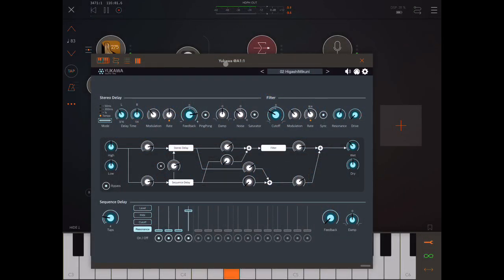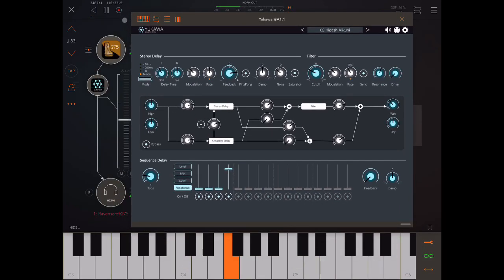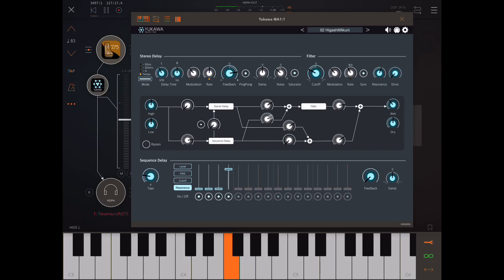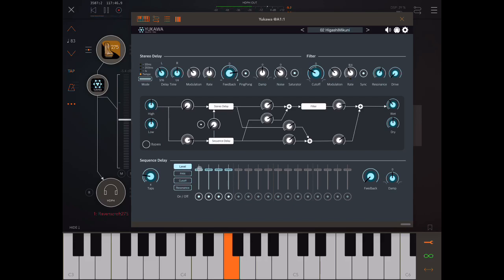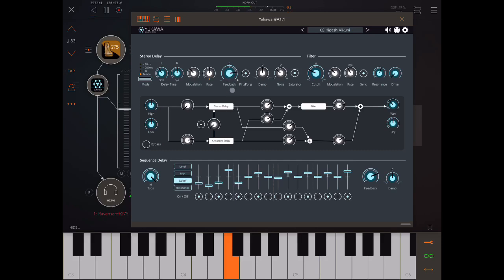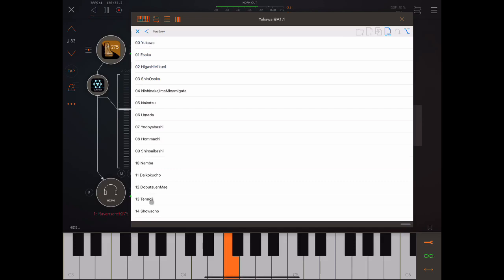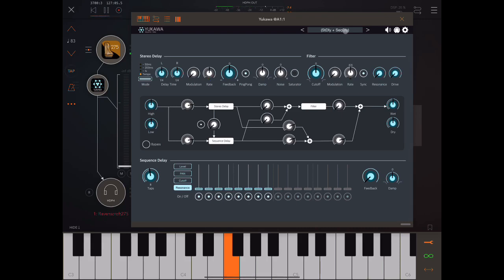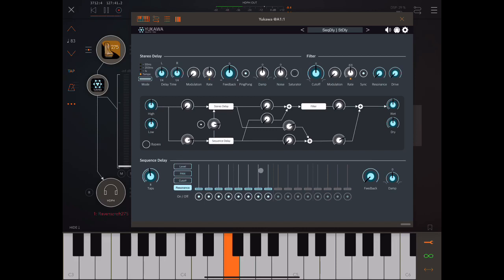Yukawa (IceWorks) Pt 3: Tweaking presets to make your own patches (iOS)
This is Pt 3 of 3. Pt 1, the main walkthrough and demo is Pt 2 is here, and clarifies the matrix section
I am REALLY enjoying this effect, it is super deep and very enjoyable to tweak.